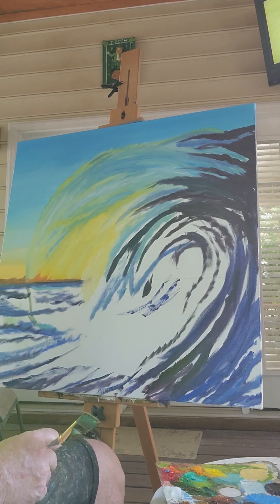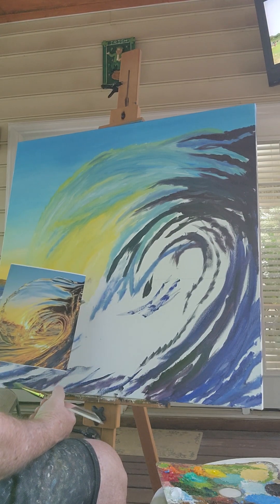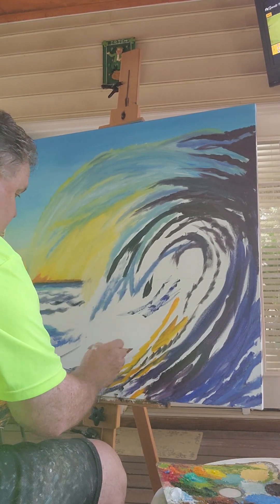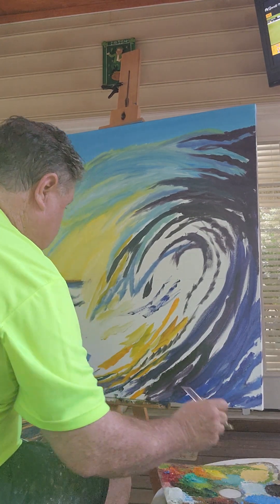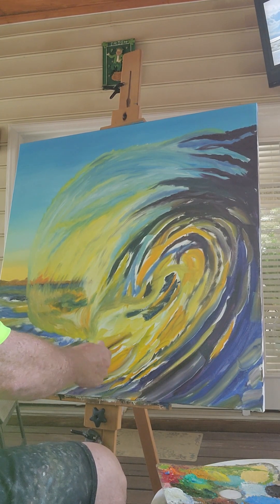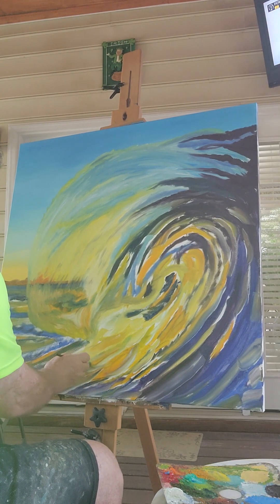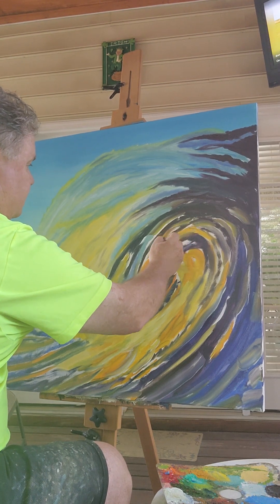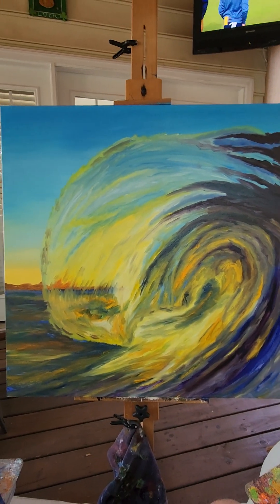day two wave painting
oil painting demonstration